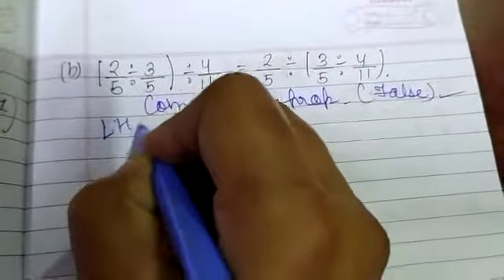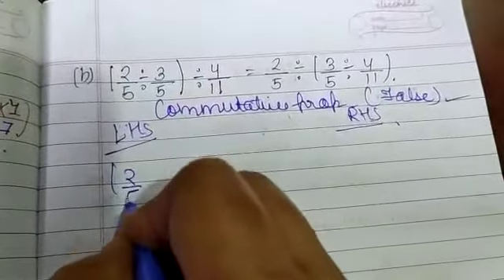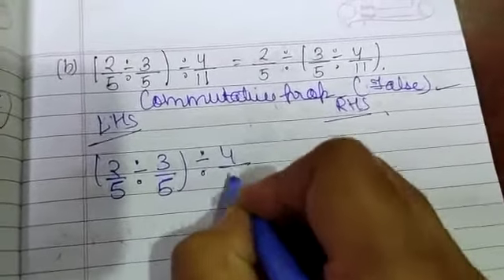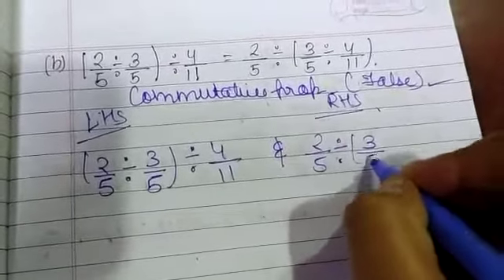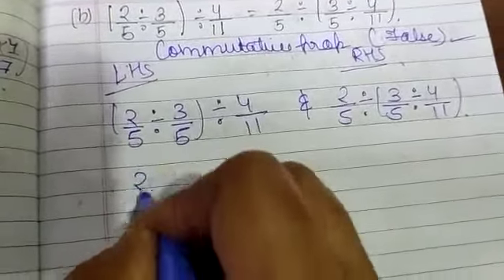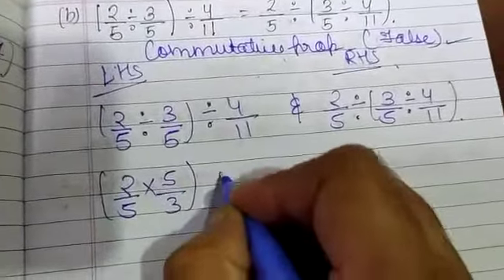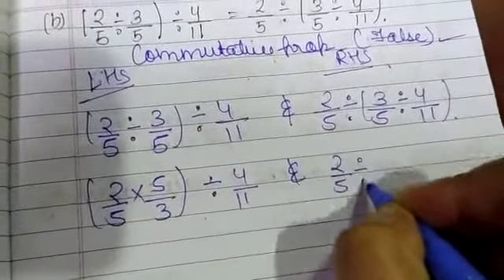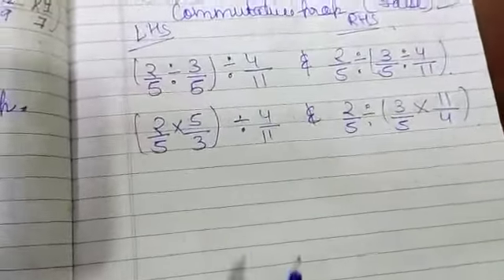Class 8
Rational numbers multiplication and division properties